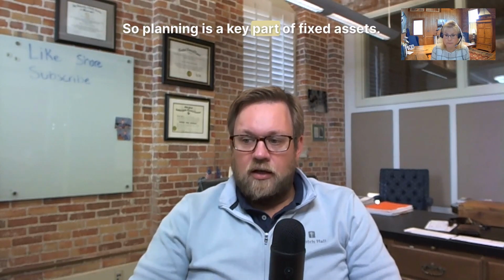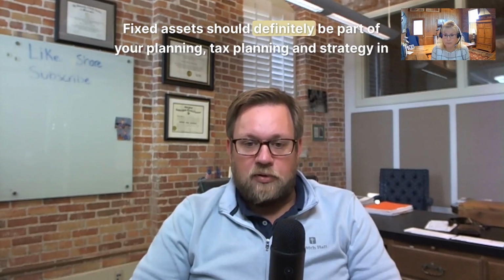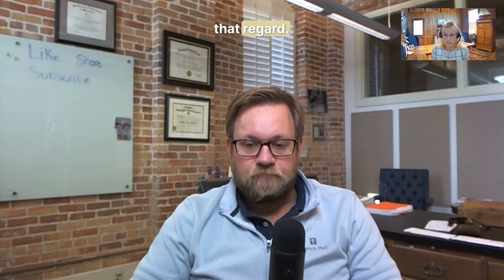Maximize Tax Savings: The Right Way to Depreciate Pharmacy Equipment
New to fixed assets or need a refresher? In this video, we give you practical steps to keep your pharmacy on solid financial ground.

From properly classifying high-value equipment to understanding the depreciation process, Scotty Sykes, CPA, CFP and Kathy Blanchard, Senior Pharmacy Accountant share key insights into:

- How to classify and depreciate fixed assets like pharmacy equipment
- Importance of reviewing and updating your fixed asset schedule annually
- Common accounting mistakes pharmacies make when handling fixed assets

🕰️Time Stamps🕰️:
00:00 - 00:10 Today's Topic: Best Practices for Pharmacy Fixed Assets
00:11 - 1:35 - Number 1: Classify Fixed Assets Correctly
1:36 - 3:19 - Number 2: Reviewing Your Depreciation Schedule at Year-end
3:20 - 3:50 - Number 3: Estimating Your Accumulated Depreciation for Current Year